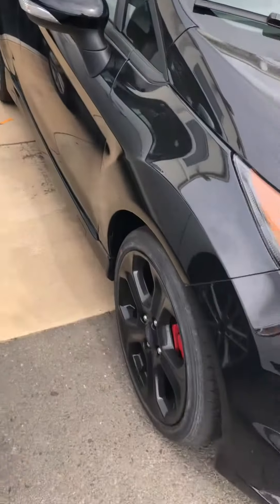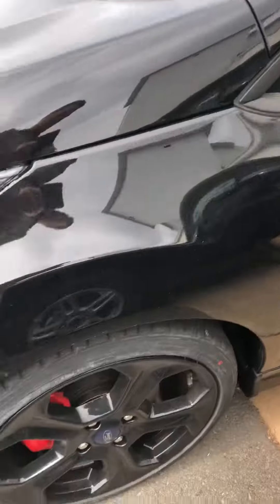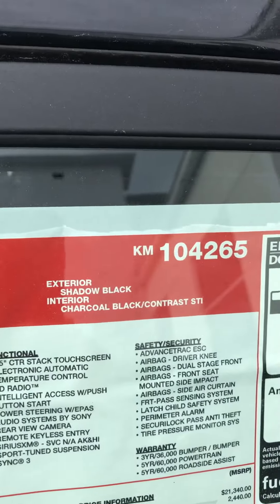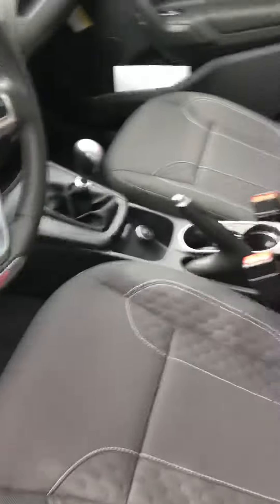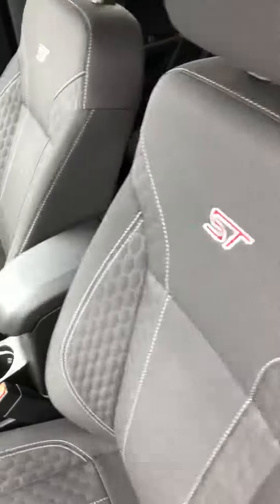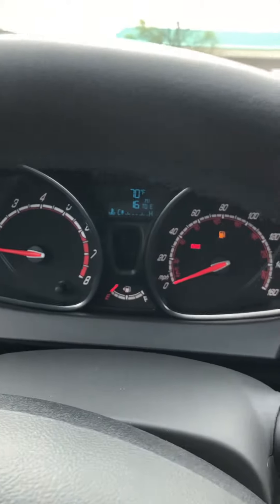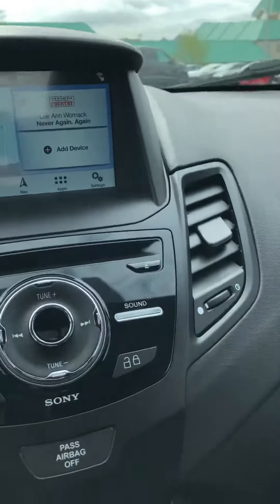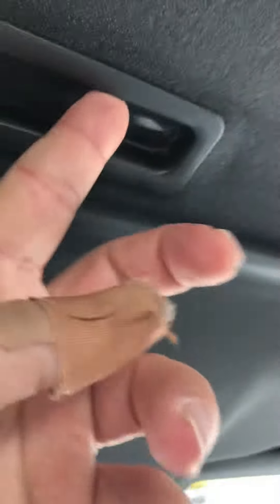2019 Fiesta ST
Fiesta ST